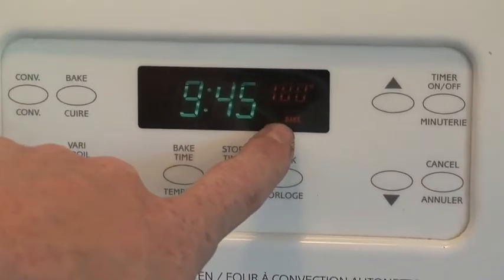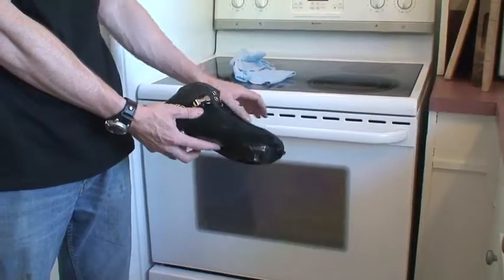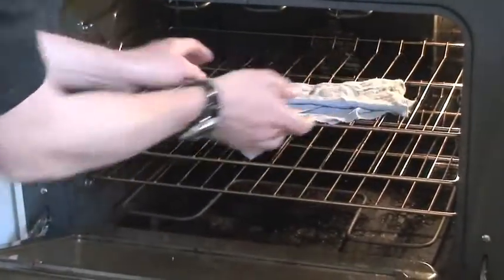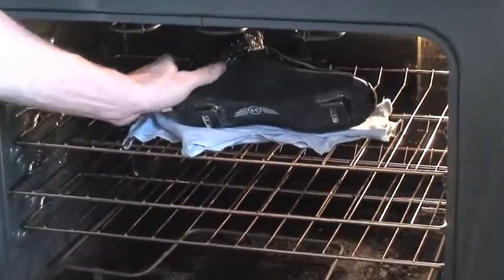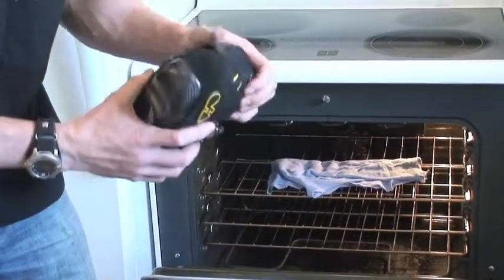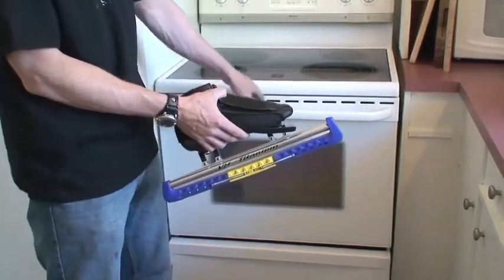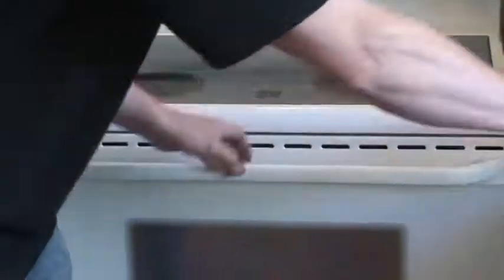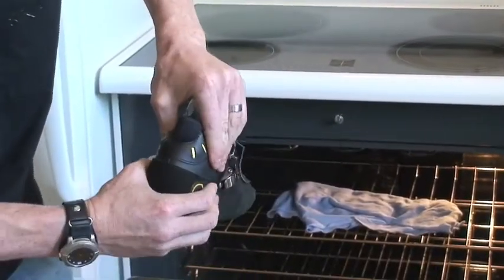Heat Molding Using Oven Method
This video shows how to heat mold a speed skating boot using the oven in your home. It also shows the extreme moldability of the VH boot.